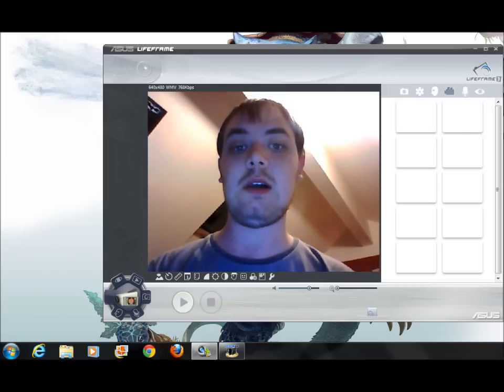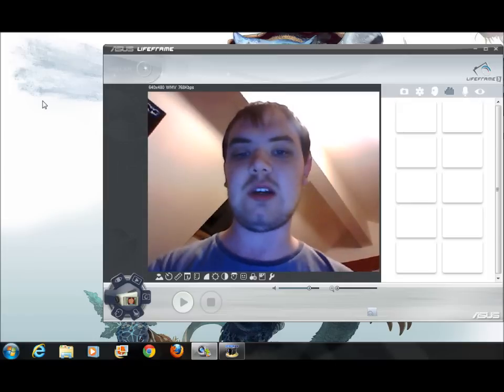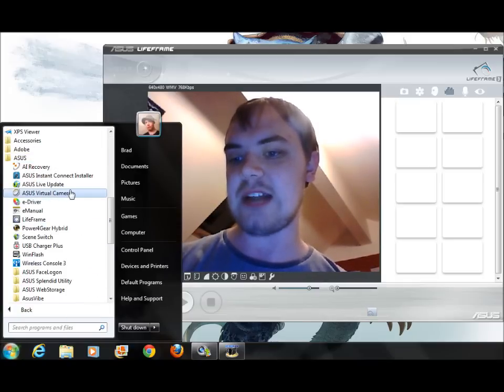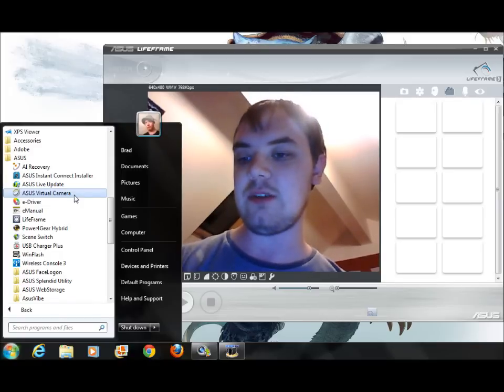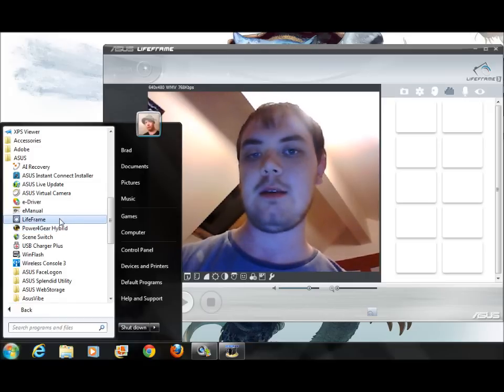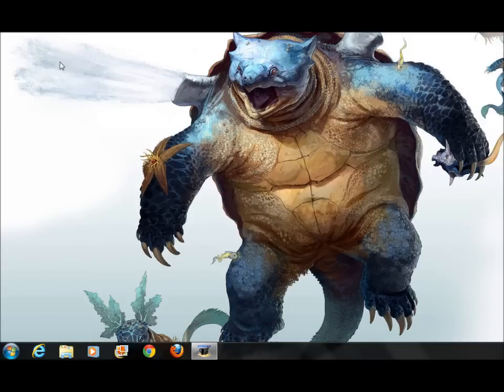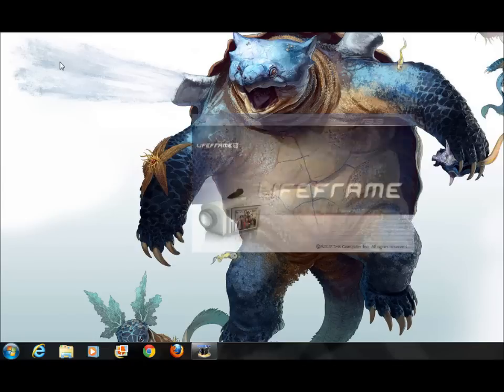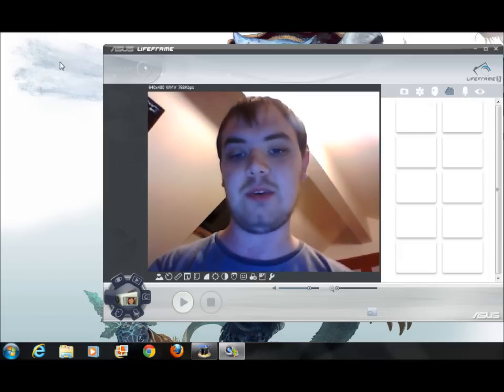How to open your ASUS webcam software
I recently had trouble opening my webcam software for my ASUS laptop, and a quick scan over the internet showed me many people have had the same problem. This is a video explaining how to open the software.